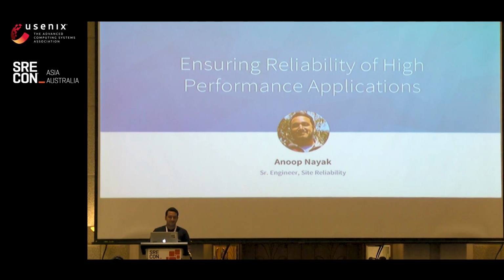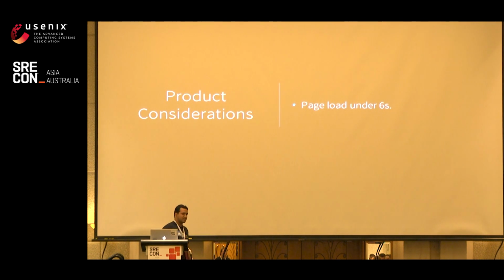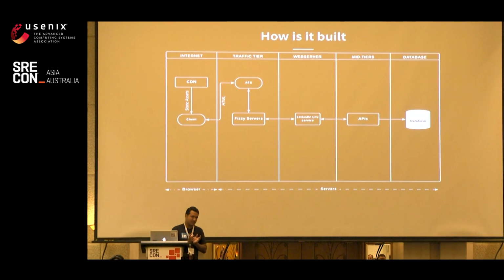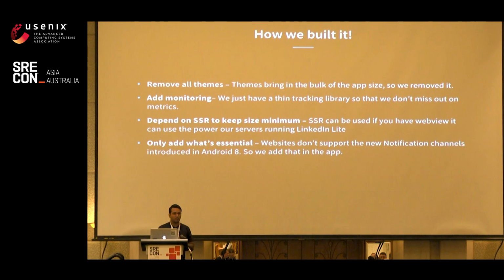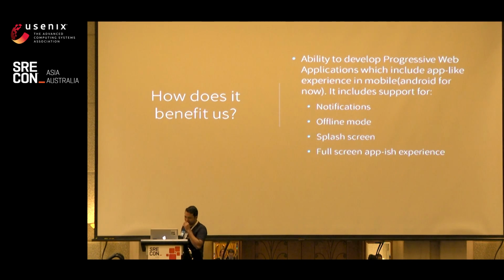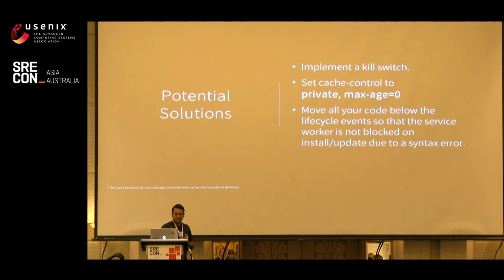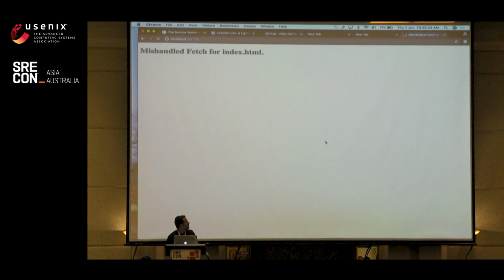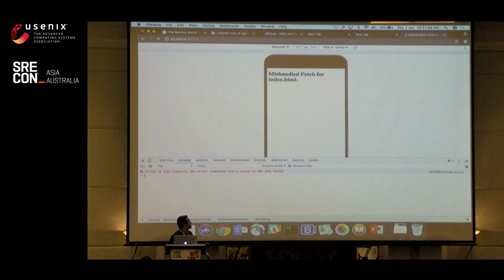SREcon18 Asia/Australia - Ensuring Reliability of High-Performance Applications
Anoop Nayak, LinkedIn

This talk goes a bit beyond the traditional SRE tasks. It throws light into the story of LinkedIn Lite which is now the default mobile web experience in the developing countries. We start with describing the product constraints and how as an SRE we help in debugging, monitoring and often contributing code into the product in order to make sure its highly reliable, available and performant.

We start with how we have a hybrid model of both SSR(Server Side Rendering) and CSR(Client Side Rendering) which makes the application load fast i.e under 6 seconds and perform smoothly on even low end devices. We also share our experiences on implementing the Progressive Web Application, its merits and also the risk involved. We also evaluate whether this level of performance is possible with javascript frameworks.

And then we dive into the Android app whose size is half of the default Hello World application on android. It also emphasizes on how SREs can contribute to a production level mobile application code. Finally we also see how we can monitor "lite" applications(applications which are primarly webview based) and optimize webview based applications.